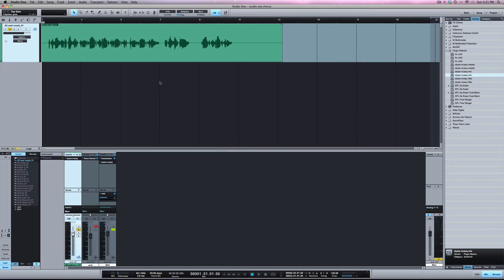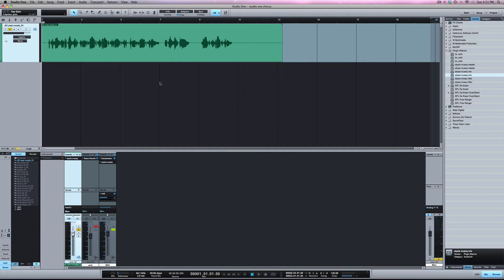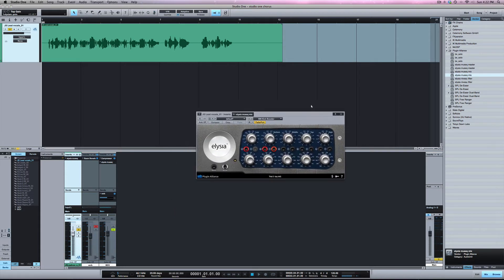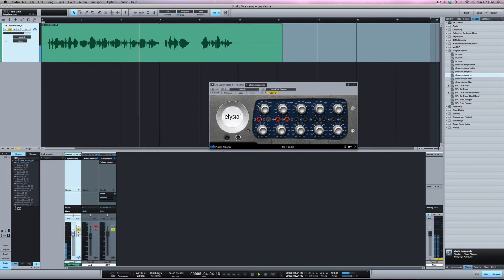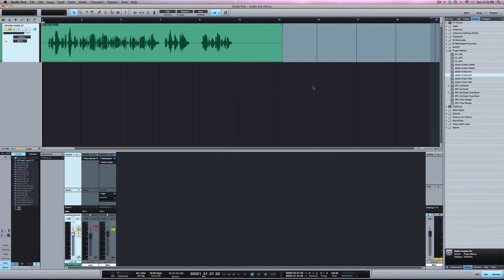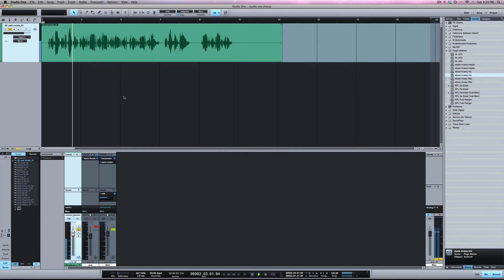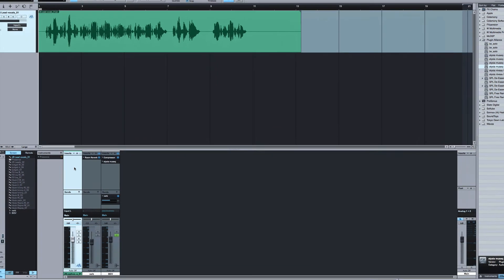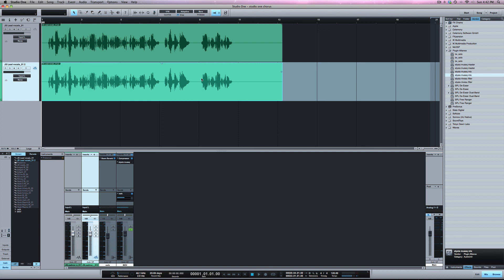Track transform in studio one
this video shows one of the few ways you can use track transform